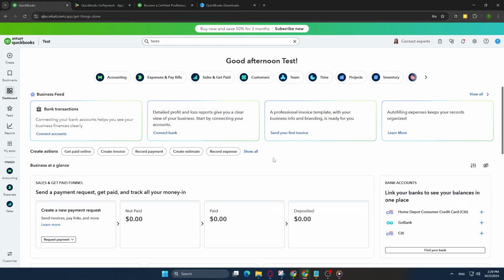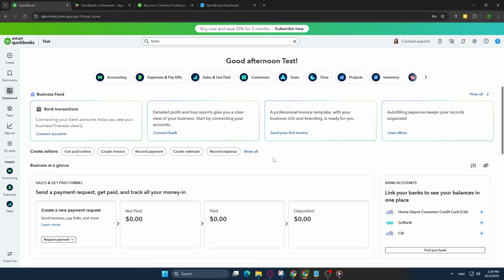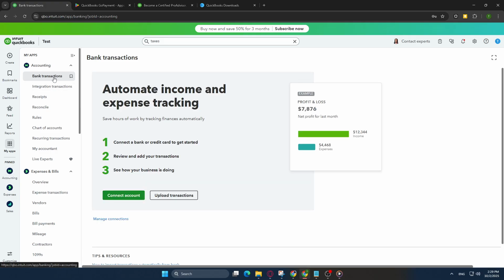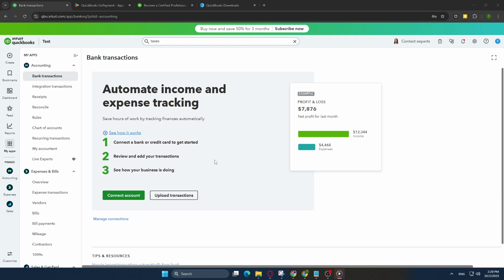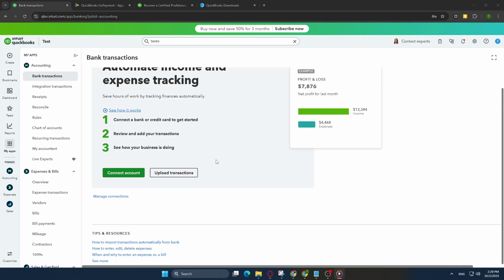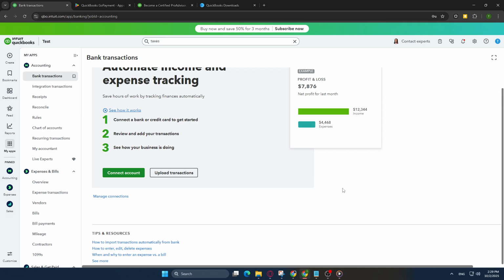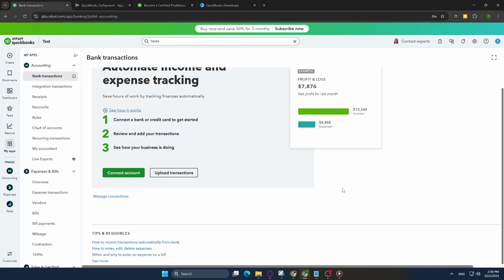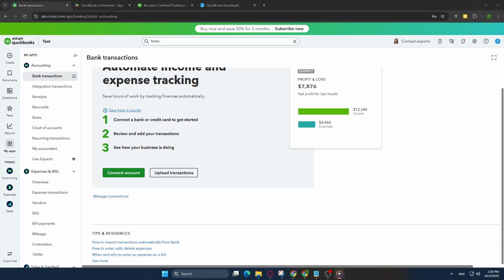How To Disconnect Or Remove Bank Account From QuickBooks Online [2026 Guide]